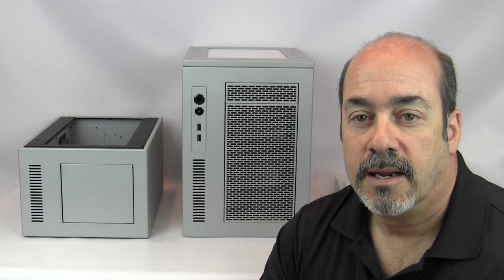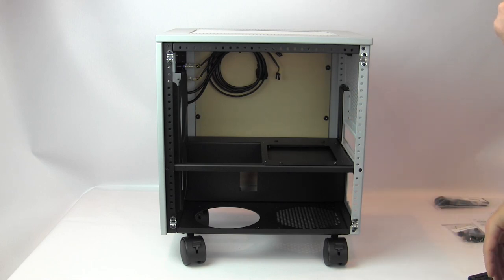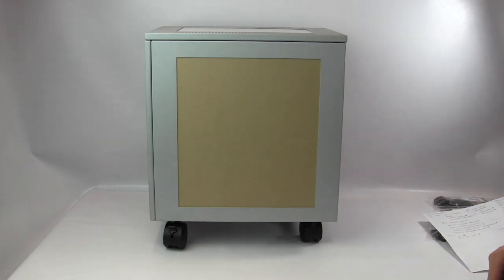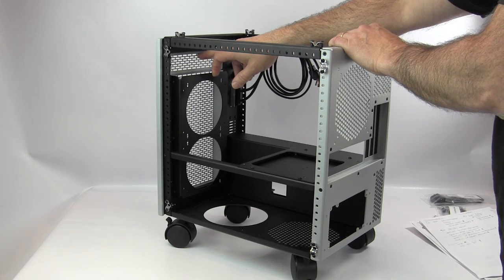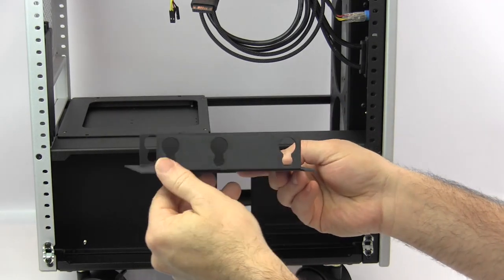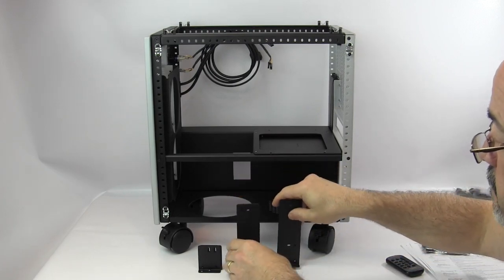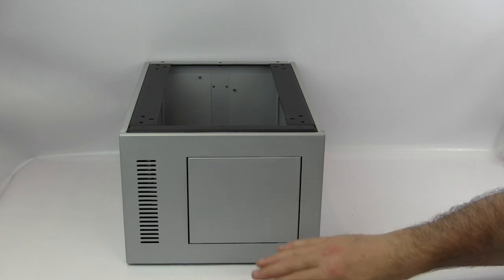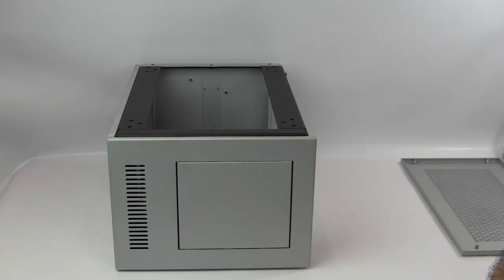Case Labs Mercury S3 Case Review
In this video I take you through and show you the NEW CASE LABS Mercury S3 Mini-Itx Case with its base features and a number of the options including the Pedestal base.  This compact case will hold a ton of water cooling options and adding the pedestal will make it a small monster at water cooling.